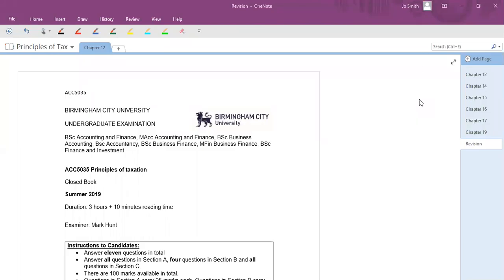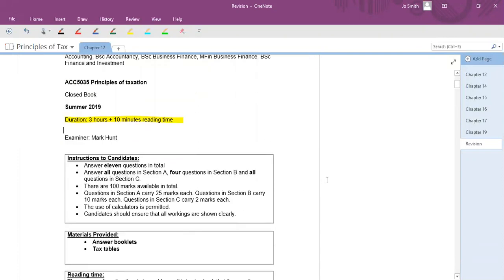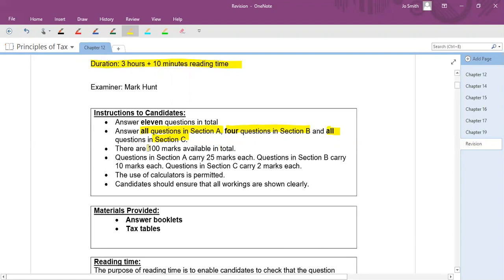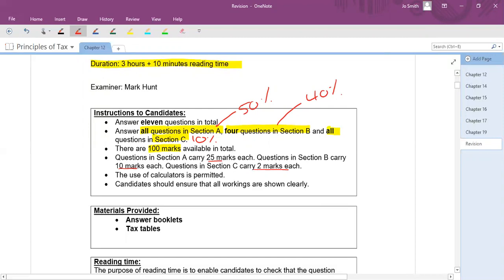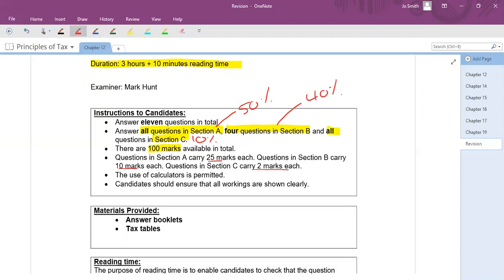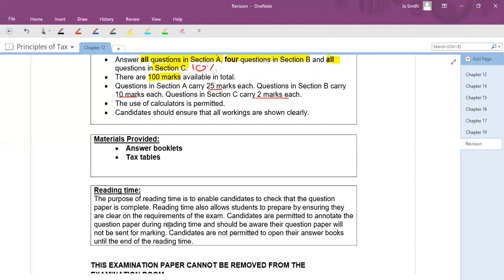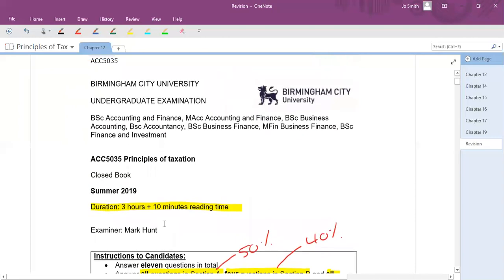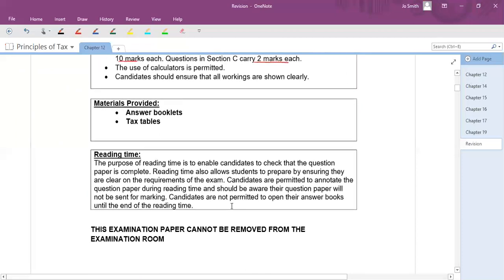Intoduction to the exam